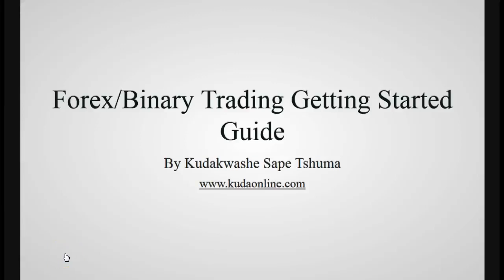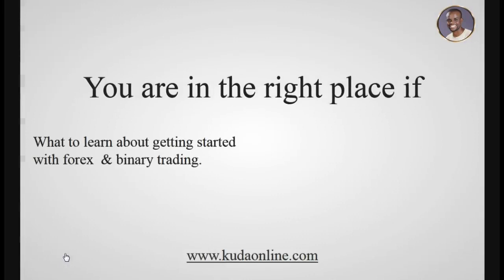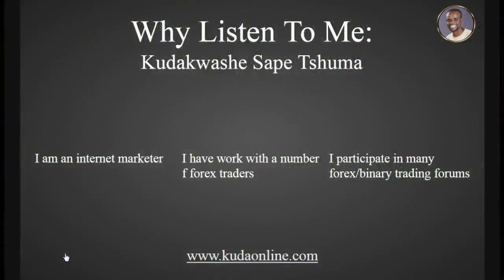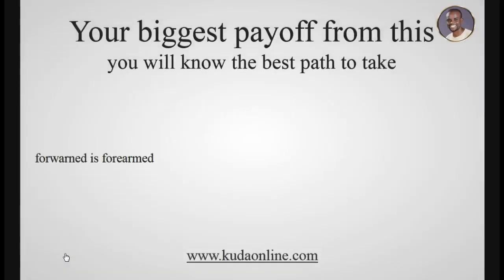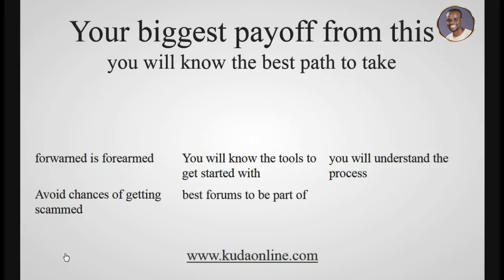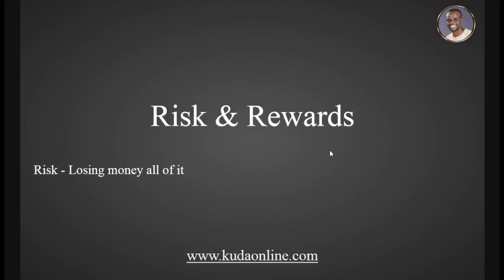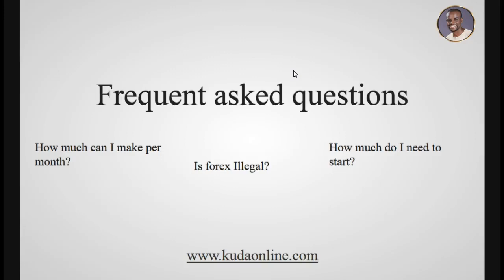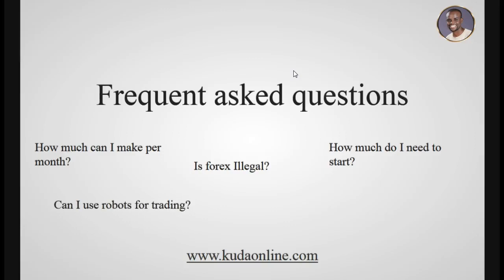Forex bianry trading getting started guide zimbabwe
Is forex & binary trading real? How does one get started in Zimbabwe? What about the process of withdrawing money? How will I get the money in my hands? This sounds too good to be true. My  Facebook messenger and email are filled with a number of people asking some of those questions. You may be one of them, The day I am writing this I decided to clear off everything on my day. I have spent the whole day at home gathering all the info you may need to get started with forex trading as a beginner.